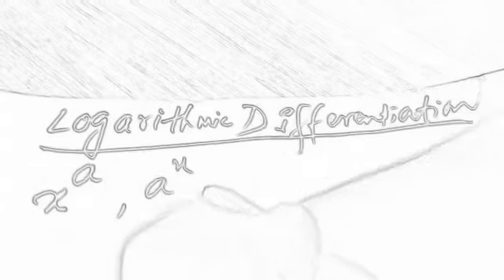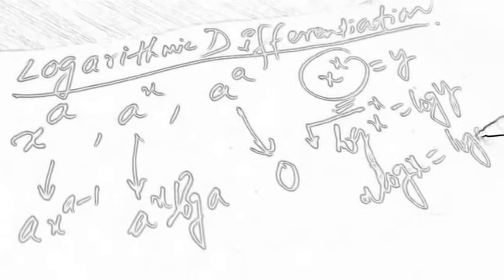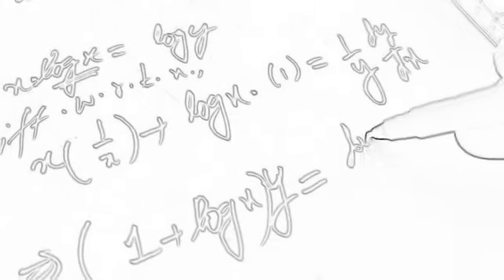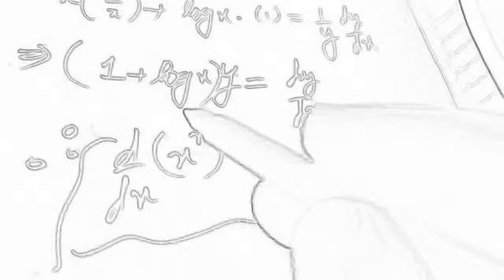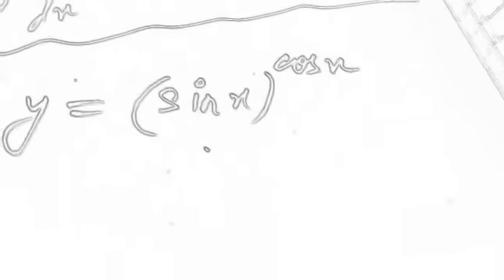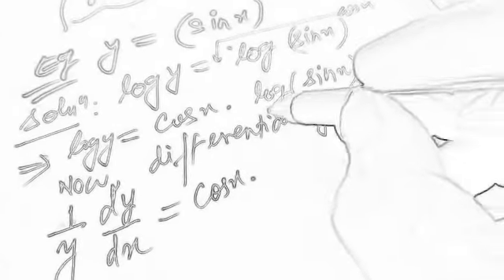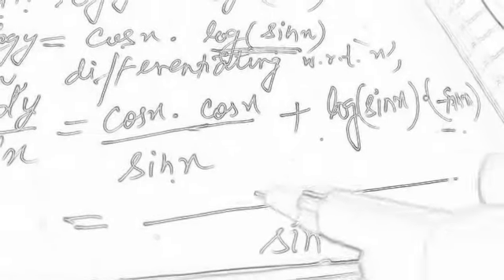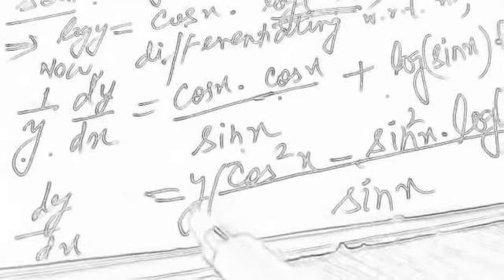Log ... derivative 3